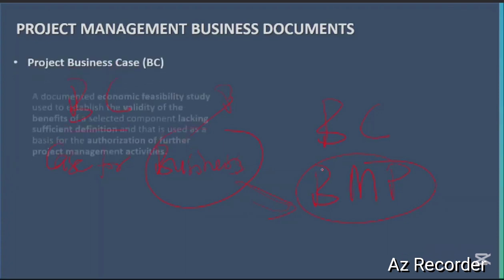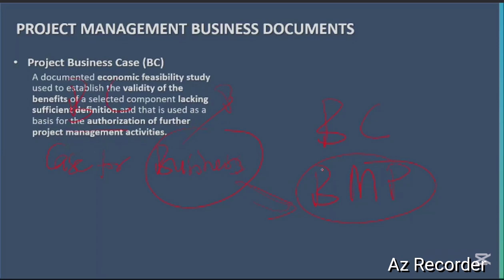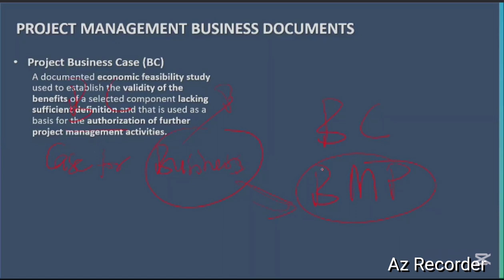STOP! Watch Before Any Project‼️‼️pmp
Are you tired of hearing “Business Case”, “Benefits Management Plan”, “Project Charter” — but no one breaks them down properly?
This video gives you the clearest, simplest, and most practical explanation of all Project Management Business Documents every professional must know.

Whether you're preparing for the PMP, CAPM, or leading real projects at work, this lesson will change the way you approach project initiation and decision-making.